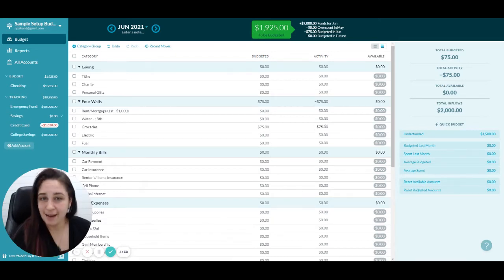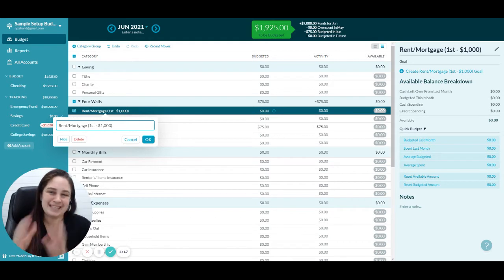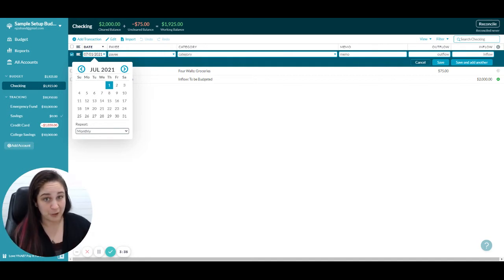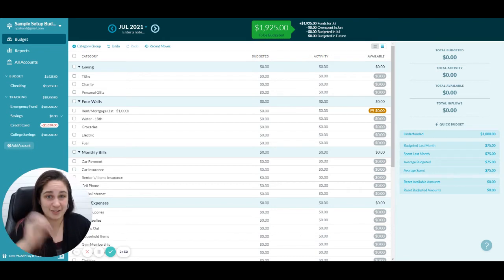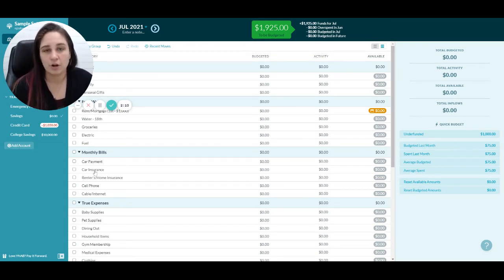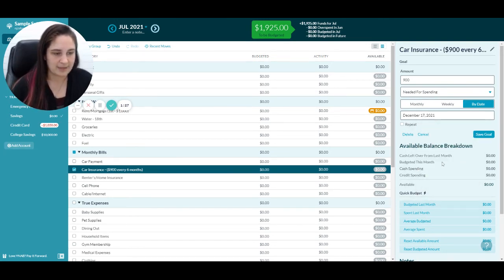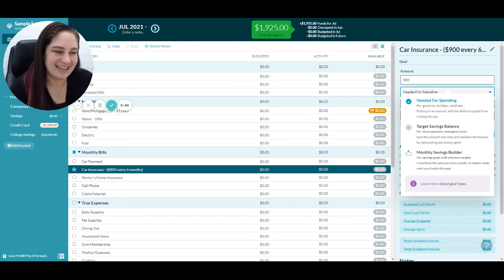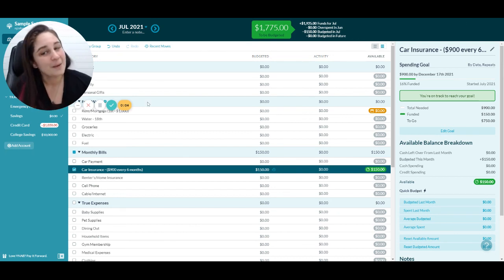YNAB Tutorial - Using Goals and Scheduled Transactions to Guide your Cash Flow Planning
These two features can help prompt you and guide you as you create your cash flow plans! Goals are great for savings or for expenses that don't happen every month. Scheduled transactions are perfect for planning for upcoming bills or for regular repeated monthly expenses like a mortgage or car payment!

Use the features and tools YNAB provides to make your Cash Flow Planning experience super powerful!!

**Please note - this tutorial was recorded in 2021, before recent YNAB updates. Some of the terminology inside of the program has changed, but the general functionality remains the same.

For a safe place to talk all things money, budgeting, and financial freedom, join the Fearless Money Journey on Facebook